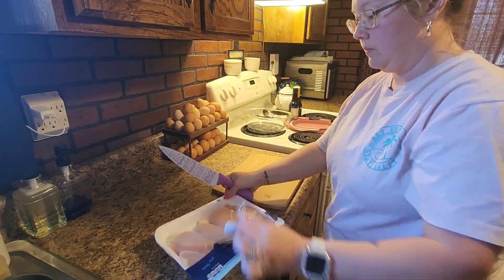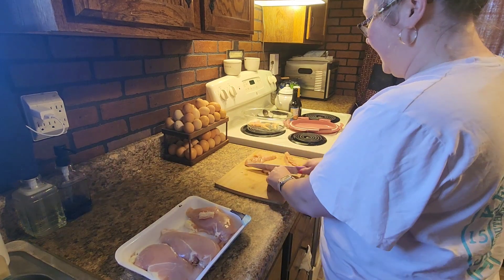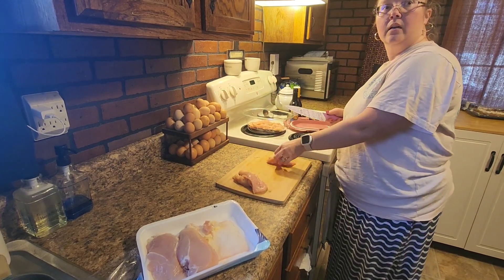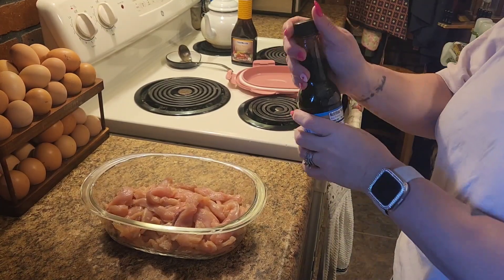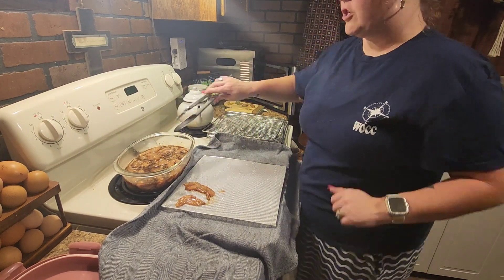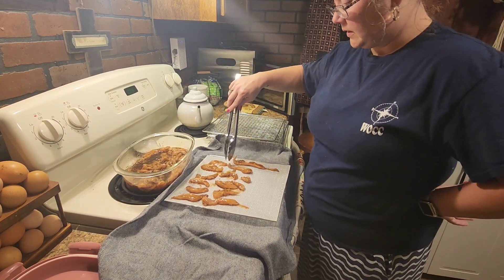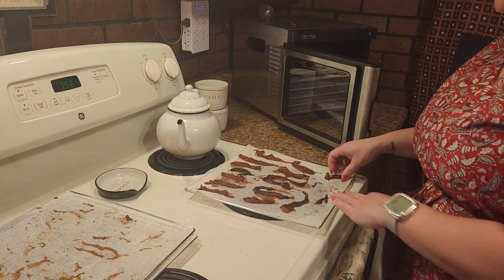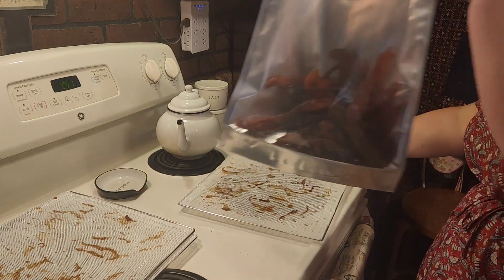HOMEMADE DOG TREATS: Dehydrated Chicken Jerky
Treat your furry friend to something special with these homemade dehydrated chicken jerky dog treats! In this video, I'll show you step-by-step how to make these delicious and healthy treats right in your own kitchen. Your pup will love the savory flavor of real chicken, and you'll love knowing exactly what's in their snacks. Watch as I prepare, dehydrate, and package these treats, perfect for training sessions or just as a tasty reward. Join me as we spoil our four-legged friends with wholesome goodness! 🐶🍗